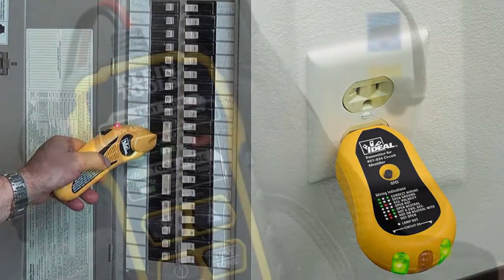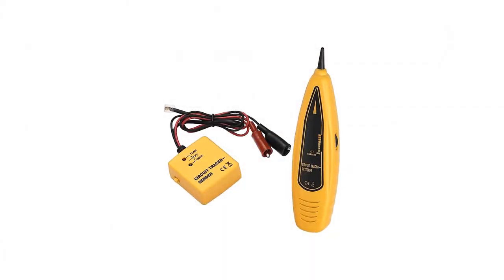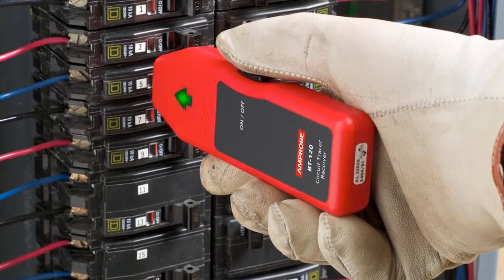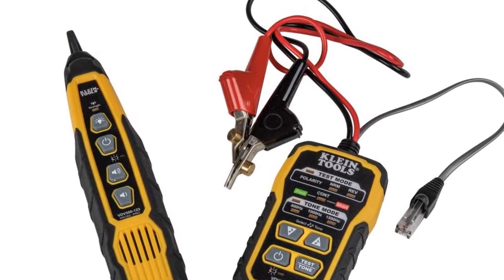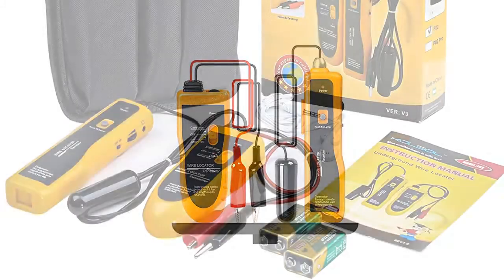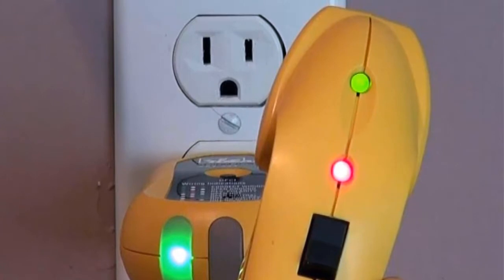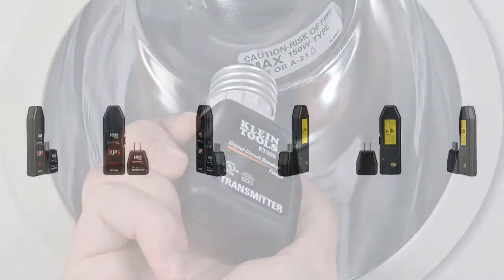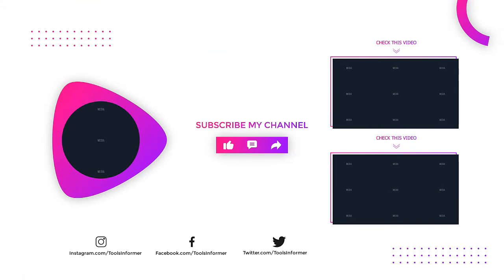Best Electrical Circuit Tracers 2026 ⚡ | Top 6 Picks You Should Watch Before Buying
In this Electrical circuit tracer review video, we will show you 6 top-rated Electrical circuit tracer to buy in 2026. We made this list based on our personal opinion based on their price, quality, durability, brand reputation, user feedback and other related issues.

See update price & customer reviews of top 6 Electrical circuit tracers:

►Amazon Links◄

➜ 1. PTE ‎6503 WIRE TRACER & CIRCUIT TESTER
➜ 2. AMPROBE BT-120 CIRCUIT BREAKER TRACER
➜ 3. KLEIN TOOLS VDV500-820 CABLE TRACER
➜ 4. KOLSOL F02 UNDERGROUND WIRE TRACER
➜ 5. IDEAL INDUSTRIES DIGITAL CIRCUIT BREAKER
➜ 6. KLEIN TOOLS ET300 CIRCUIT BREAKER

Are you searching for the best  Electrical circuit tracer?

If so, then you are in the right place for getting essential information on   Electrical circuit tracer.

Jump to the section:
00:00 introduction.
00:53  PTE ‎6503 WIRE TRACER & CIRCUIT TESTER Reviews.
01:45  AMPROBE BT-120 CIRCUIT BREAKER TRACER Reviews.
02:29  KLEIN TOOLS VDV500-820 CABLE TRACER Reviews.
03:23  KOLSOL F02 UNDERGROUND WIRE TRACER Reviews.
04:06  IDEAL INDUSTRIES DIGITAL CIRCUIT BREAKER Reviews.
04:52  KLEIN TOOLS ET300 CIRCUIT BREAKER Reviews.